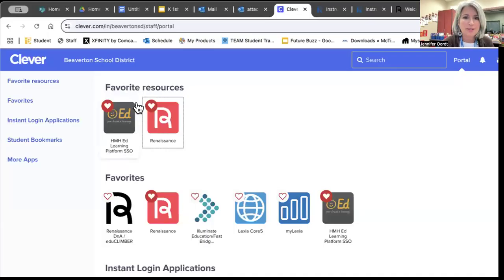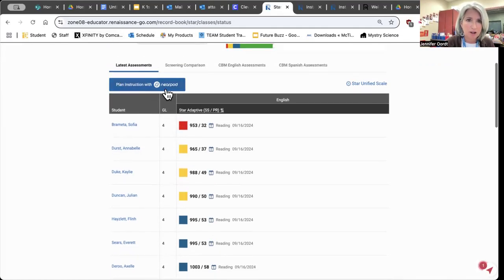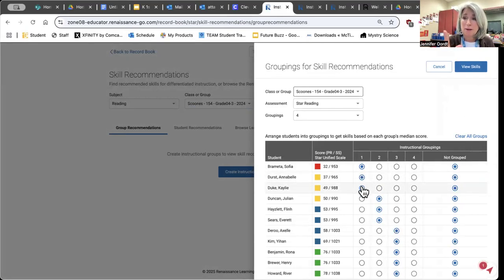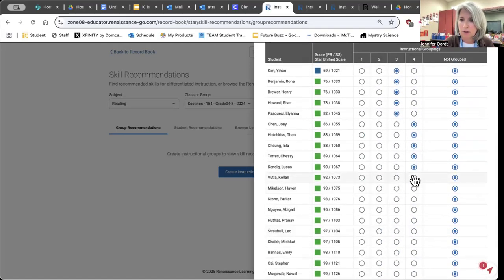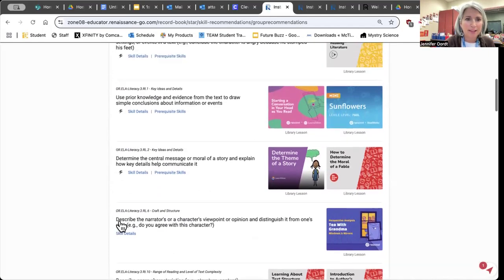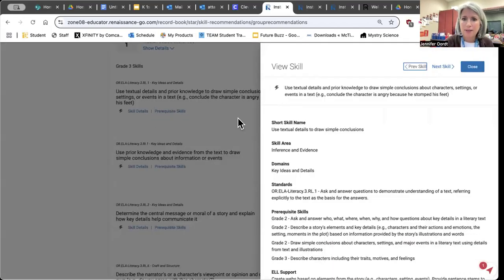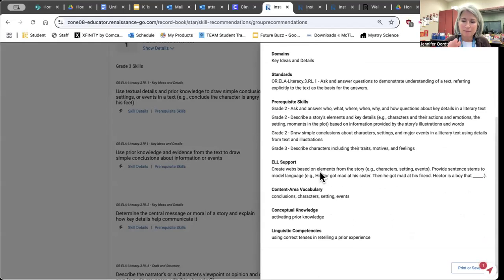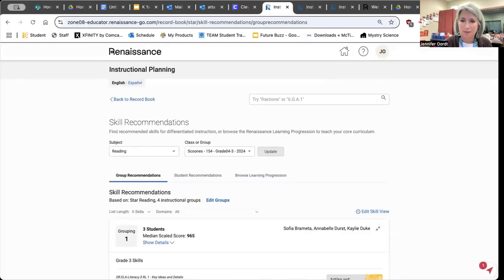Nearpod small group formation tutorial.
Let your Star Assessments guide your small groups!